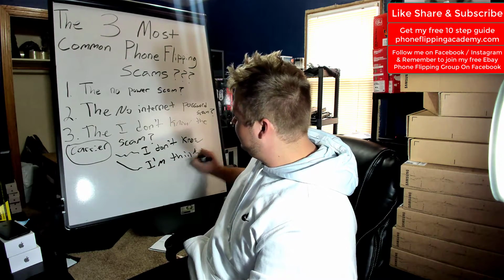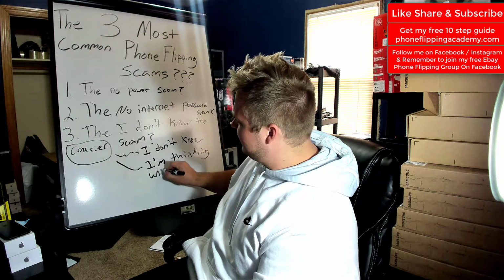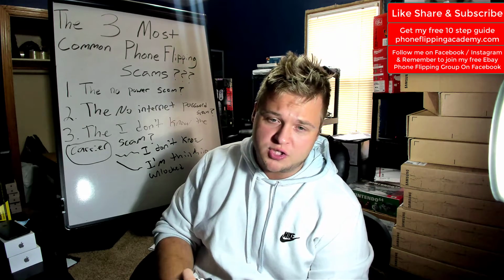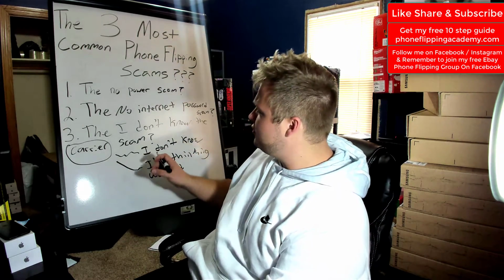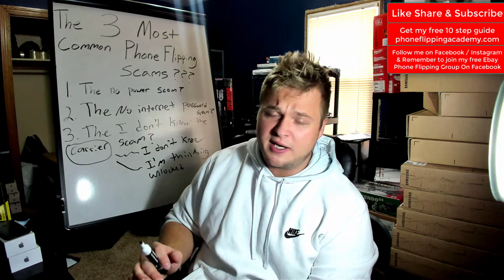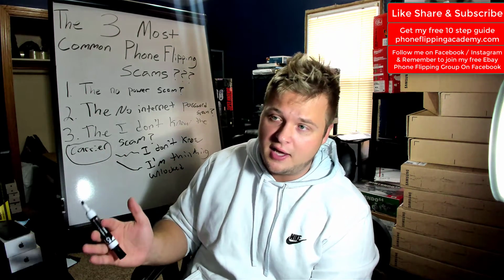The 3 Most Common Phone Flipping Scams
Invest In My Phone Flipping Academy course.

 join over 200 successful students all doing $10,000 per month after taking the course.

Ask To Join my free Facebook Group For Reselling SmartPhones And Electronics On Ebay

If you are looking to make money online, or just make MORE MONEY online, need help with goal setting or business strategy then that's what i'm here for!

I would love to hear your feedback and questions!